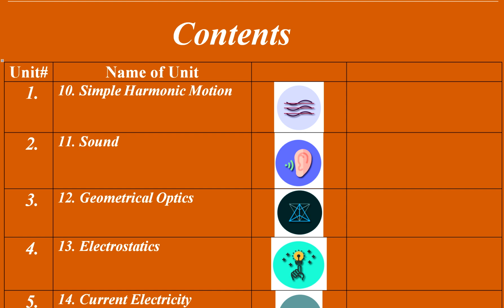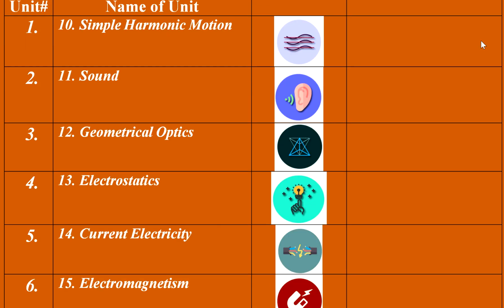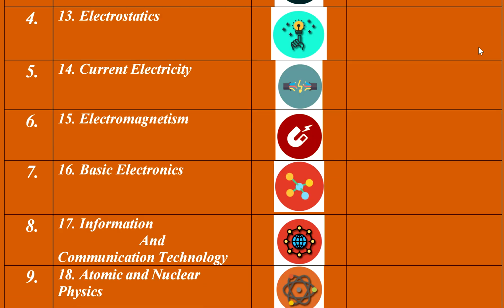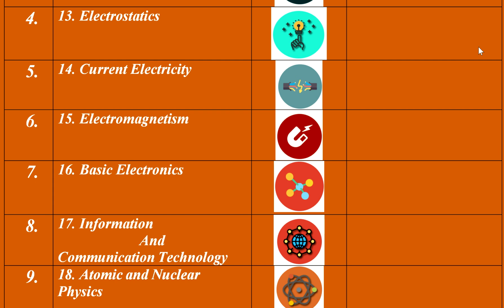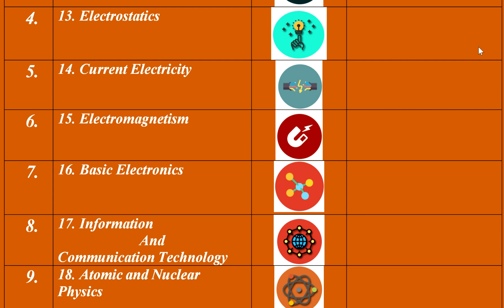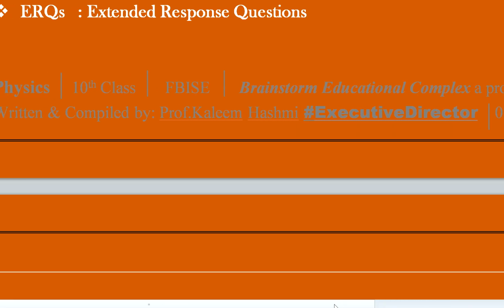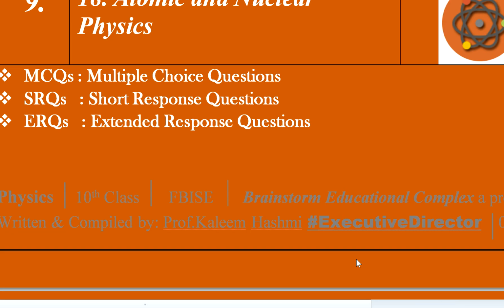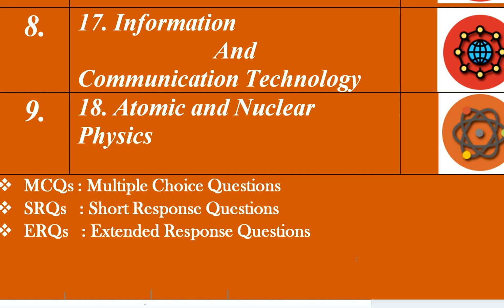Introduction of Book 📜 10 Class 📜 FBISE